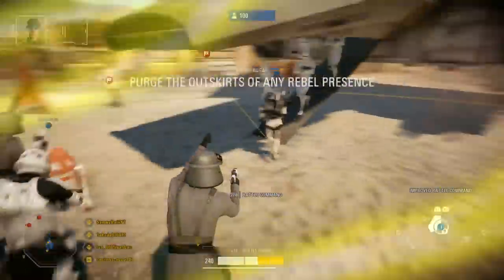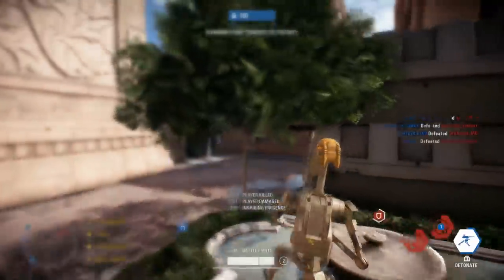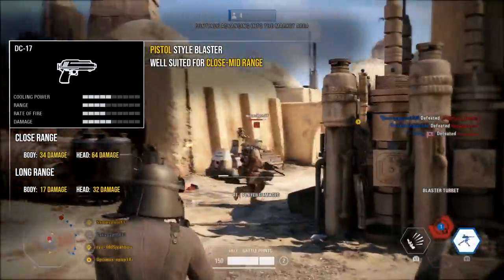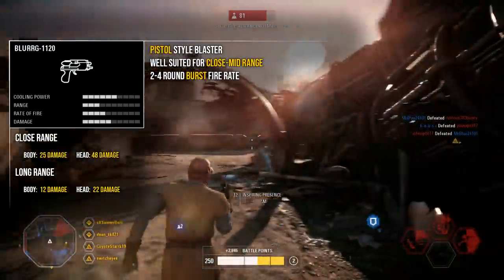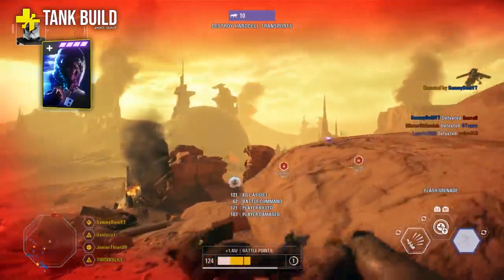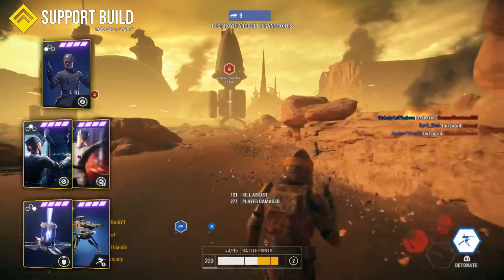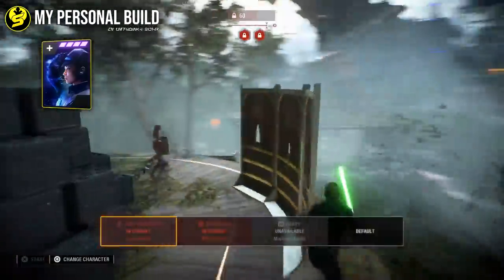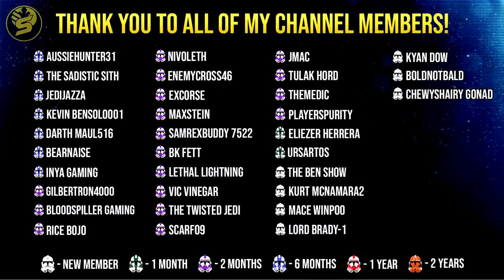▶ OFFICER CLASS GUIDE - Weapon Stats, Star Card Combos + General Tips & Tricks | BATTLEFRONT 2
In this OFFICER CLASS GUIDE for Star Wars Battlefront 2, we'll be covering each weapon and their damage stats, 4 different Star Card setups, as well as general tips and tricks in order to help your gameplay improve with the Officer Class.

👕 Get your hands on your very own SammyBoiii MERCH!